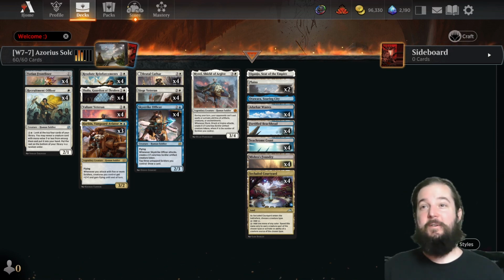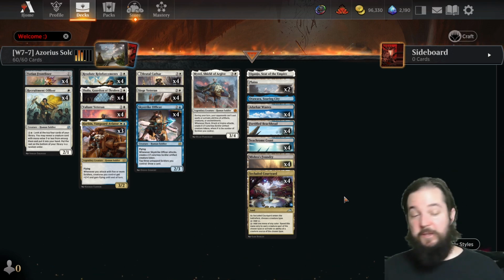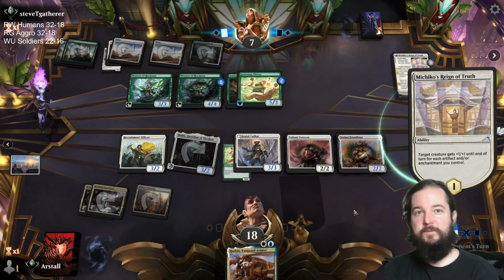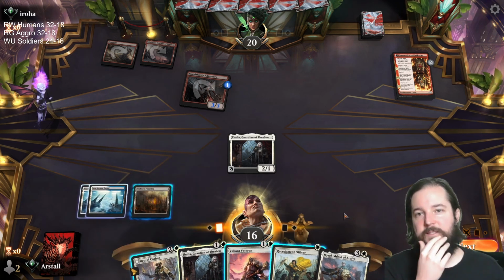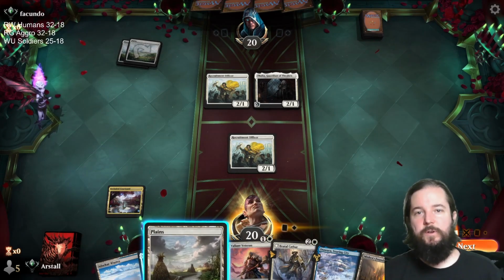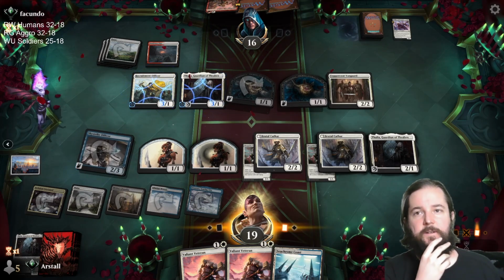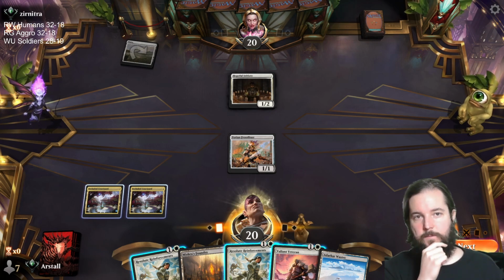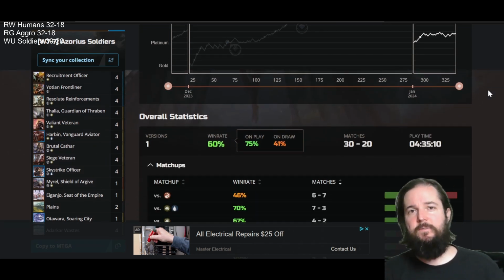Are Soldiers GOATED? | BO1 Lost Caverns of Ixalan Standard | MTG Arena Gameplay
Welcome to my weekly 50 Match Summary. Every week I take a deck that won the community vote and run 50 matches on the bo1 standard ladder. The goal is to save you time or money because I hate it when content creators make a deck look better than it actually performs.
Azorius Soldiers has been around for over a year and it still performs quite well. The toughest matchup is Mono-Red Aggro but even with that being a common matchup, it climbs the ladder quite well.

00:00 Deck Analysis
06:04 Selesnya Enchantments
11:46 Azorius Control
15:50 Mono-Red Aggro
20:54 Boros Tokens
32:11 Mono-White Humans
38:00 Summary of 50 Games